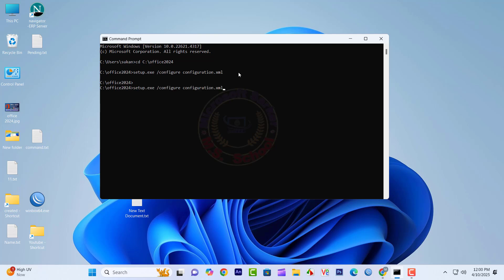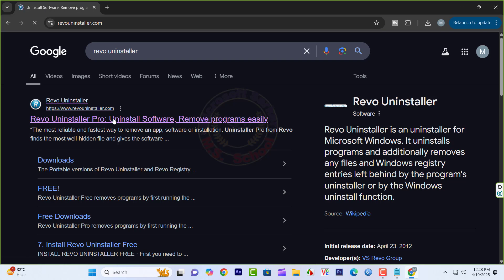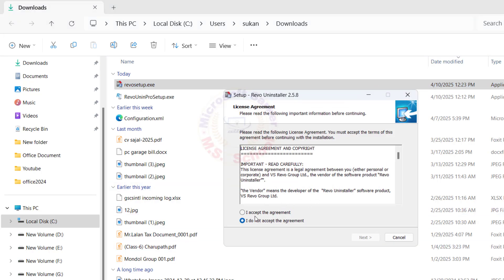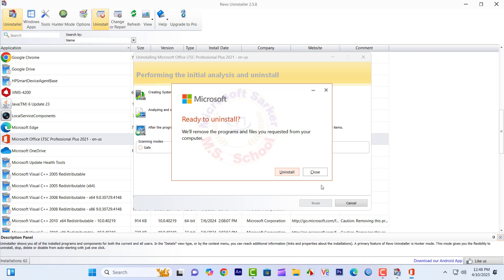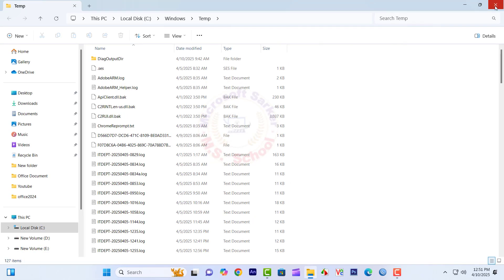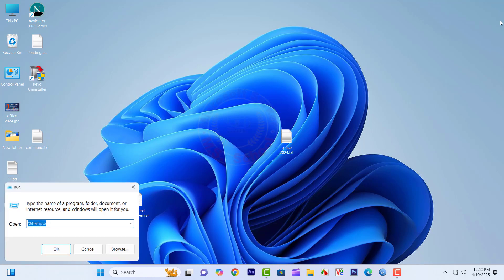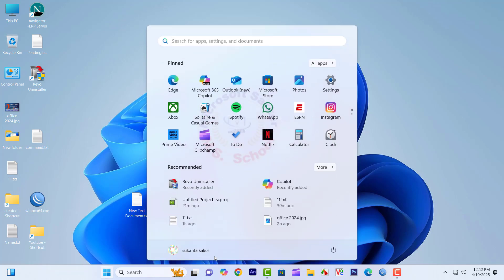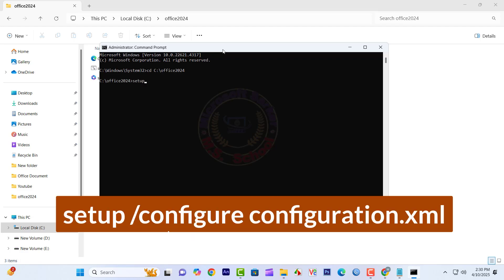Fix:- Microsoft Office Couldn't Install, Error Code 0-2048 (0) ✅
Today, I will show you how to solve the microsoft office couldn't install error code 0-2048 or  0-2054.

00:00  Intro
00:15  Solved the Microsoft Office Couldn't Install
04:05  Outro

 working method,

here we will remove the click on the second on and do next, Microsoft if you have already installed any version of the software, the we will revome it.
after uninstalling, we will select all and delete them, which is normal which w uninstall.
together and here we will be open  run command.  then type here temp and press enter.

Additional tag,